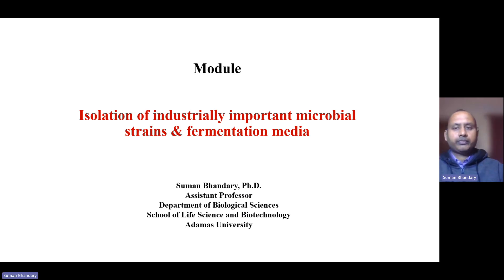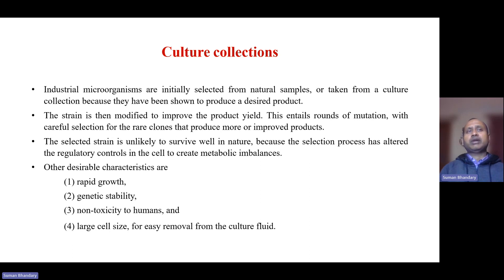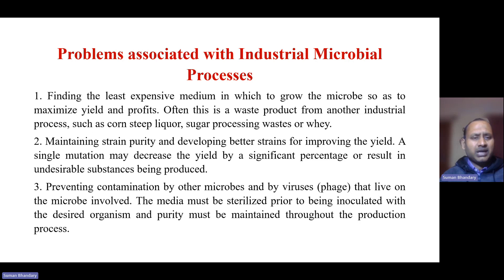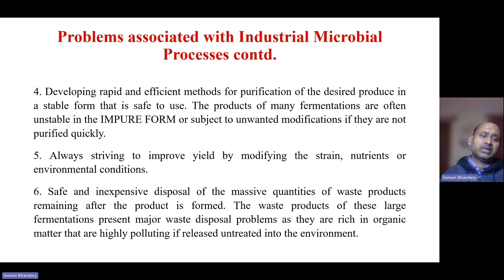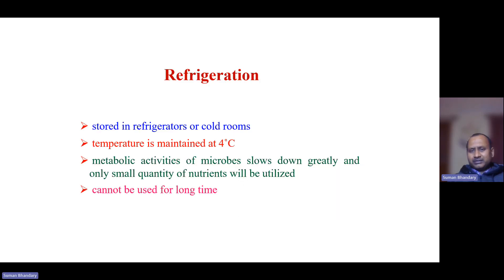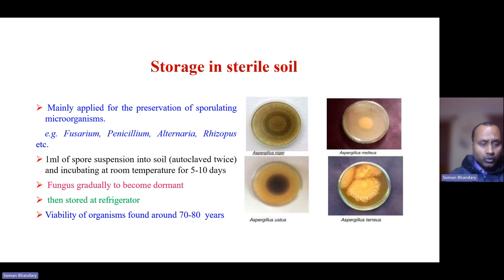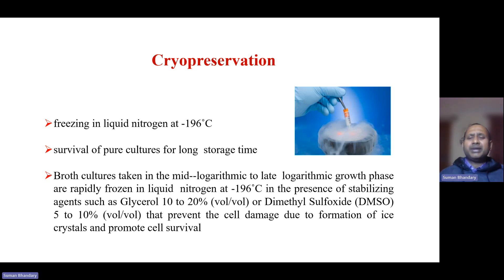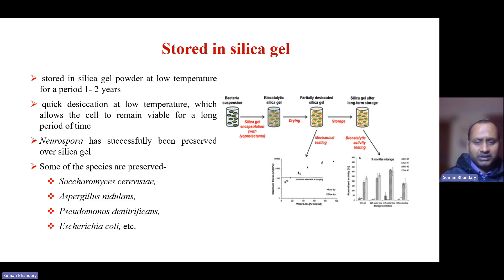Isolation of industrially important microbial strains and fermentation media part-2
In this video we learn about Isolation of industrially important microbial strains and fermentation media Culture collections and maintenance of industrial strains
Dr. Suman Bhandary
Assistant Professor
Adamas university